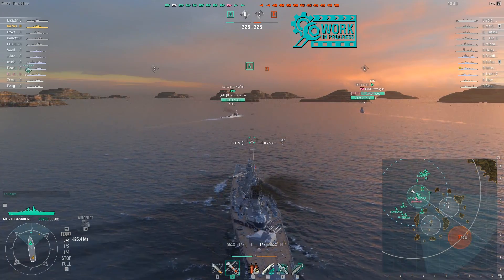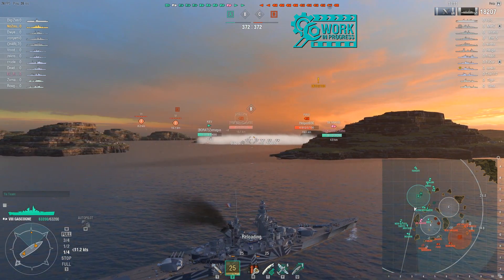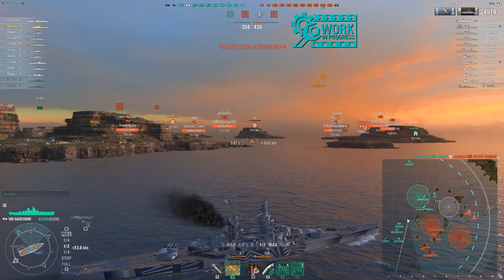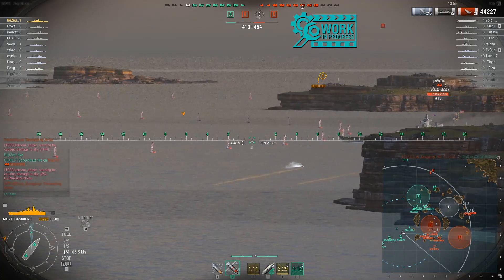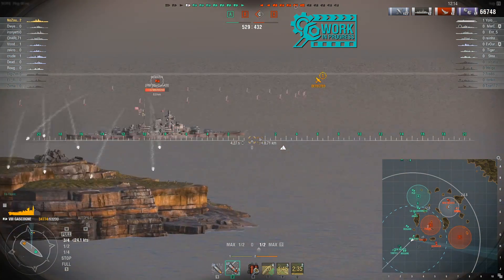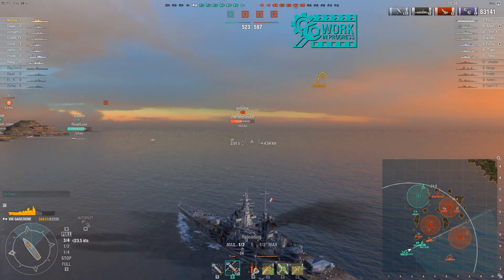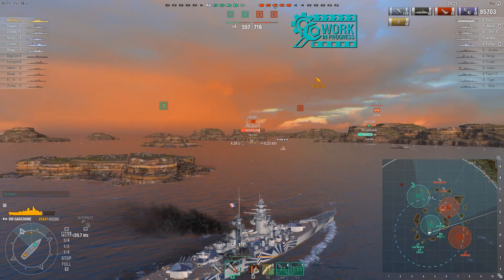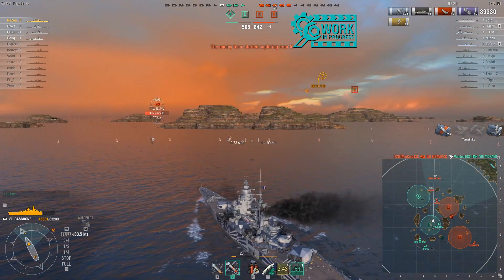Gascogne Preview - A Deeper look at AP on this World of Warships T8 Premium French BB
My first preview of the Gascogne left much to be desired.  So much so that I did the ship a disservice.  This second, deeper look delves in to the AP on this T8 French Battleship.

I think you will find the AP on this BB is very potent, if not inaccurate.  Fortunately, there are two ways to play this ship.